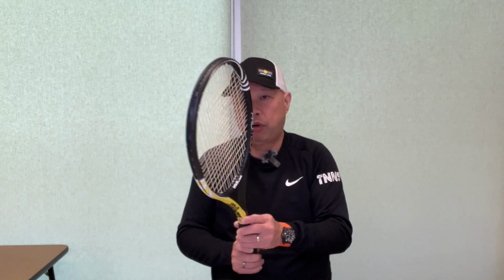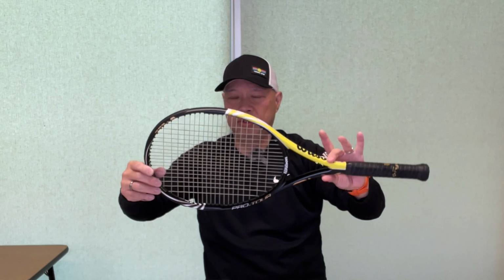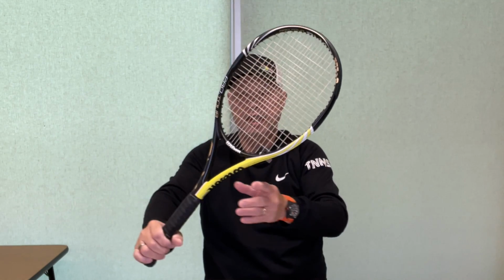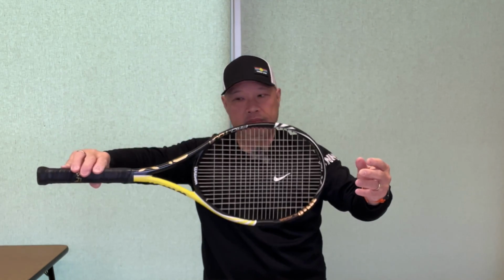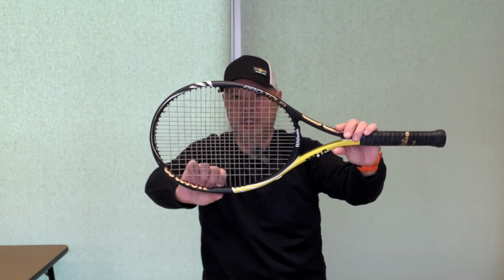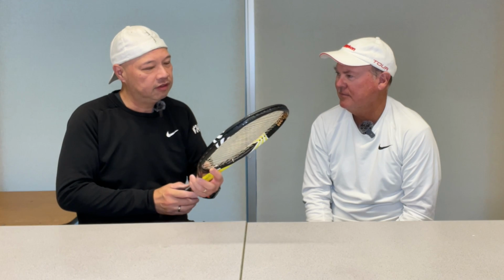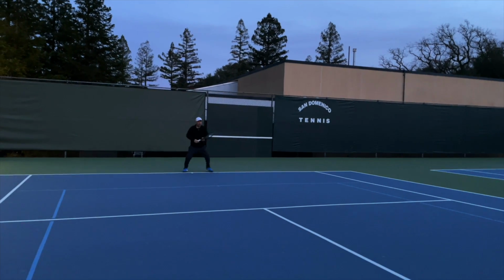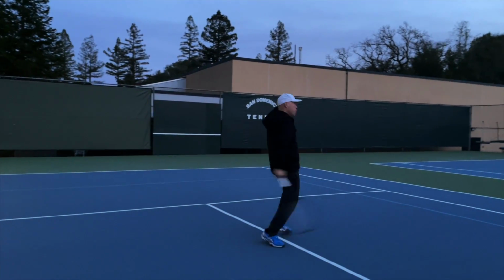MY FAVORITE 18 X 20 TENNIS RACKET OF ALL TIME THE WILSON BLX PRO TOUR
In this comprehensive video review, I dive deep into the features and performance of my all-time favorite 18 x 20 tennis racket, the Wilson BLX Pro Tour. Join me as I discuss its design, construction, and unique BLX technology that enhances control and precision. I'll showcase the racket's performance on the court.

Thank you Coach Rob as always.

You can follow Play Your Court on Ig @playyourcourt

-- Channel Support ---